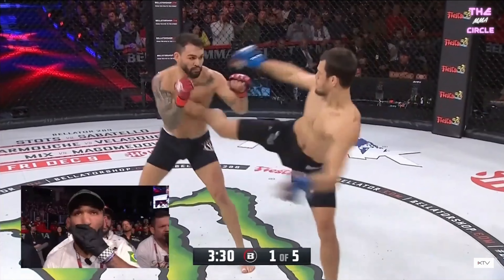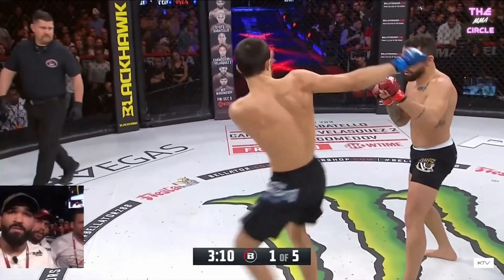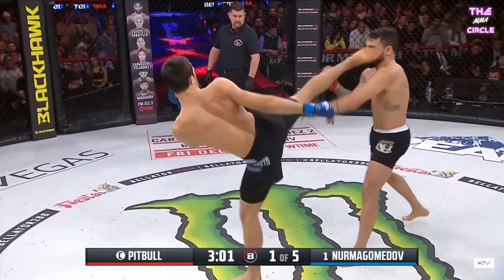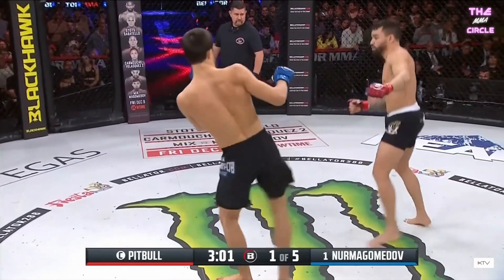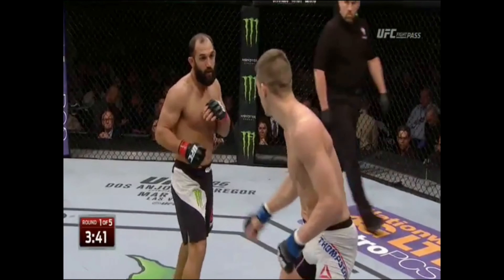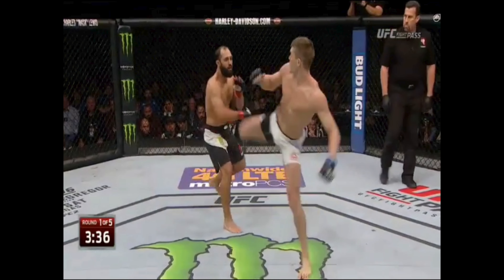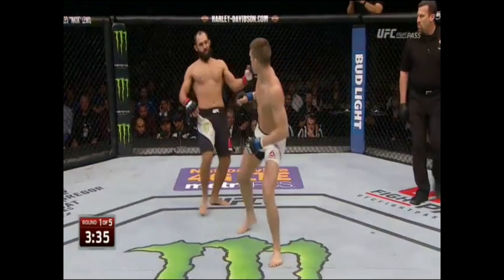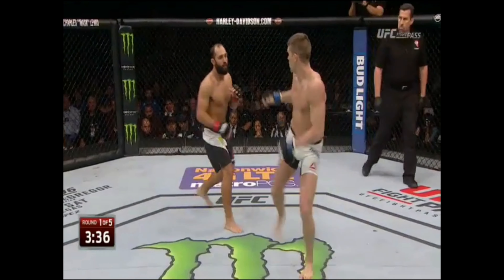Did Usman Nurmagomedov Learn THIS KICK From Stephen Wonderboy Thompson?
In this video we look at a rare technique both Usman Nurmagomedov and Stephen Thompson have used effectively in mma.